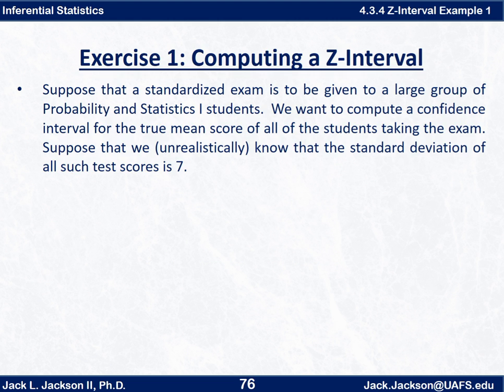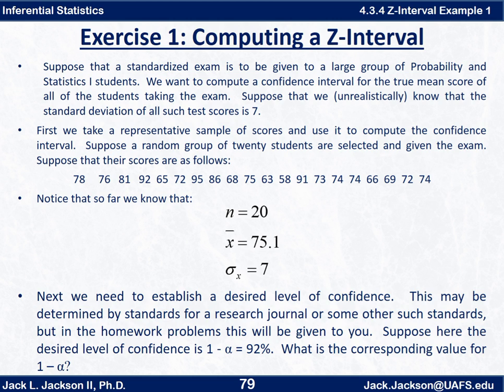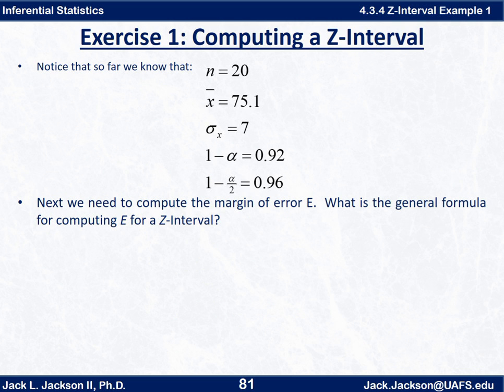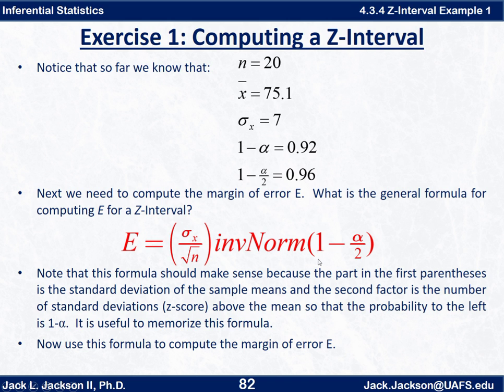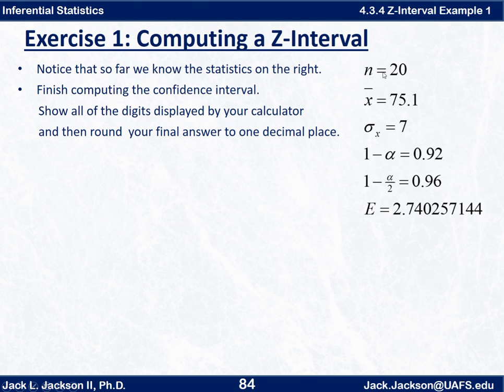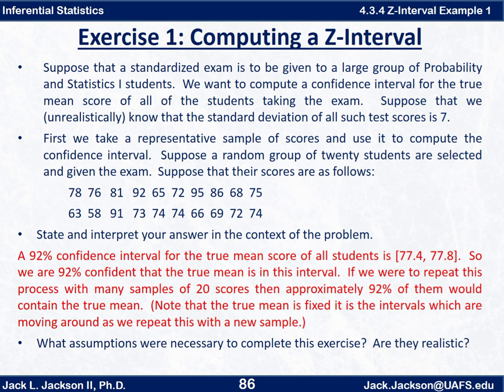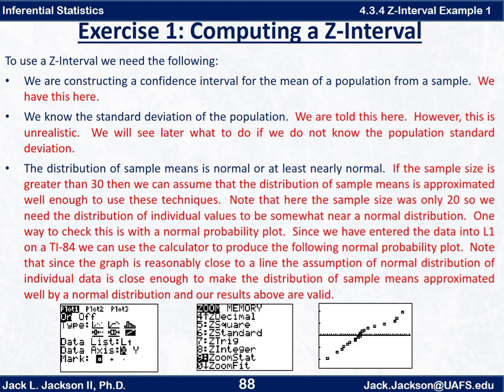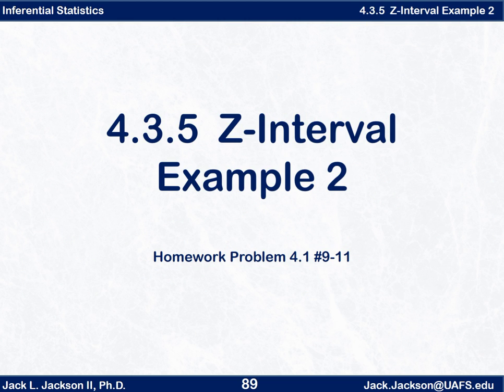Statistics 4.3.4 Z Interval Example 1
We give a step by step solution (tutorial problem) where we find a Z-Interval, i.e. a confidence interval for the mean of population given a representative sample and a population standard deviation.